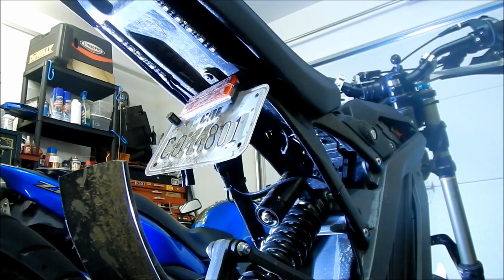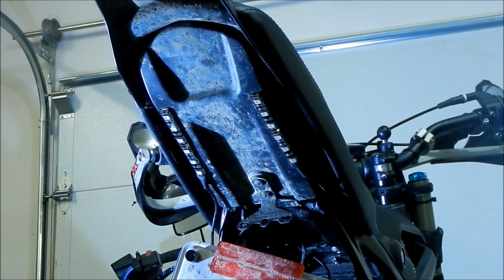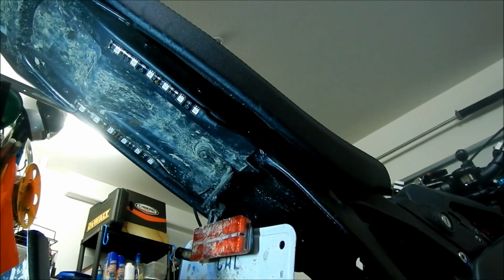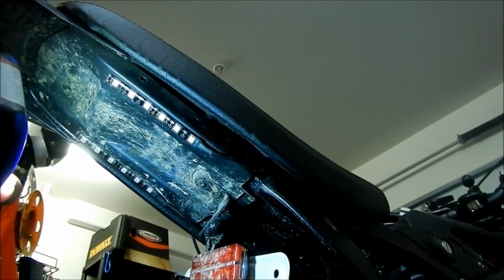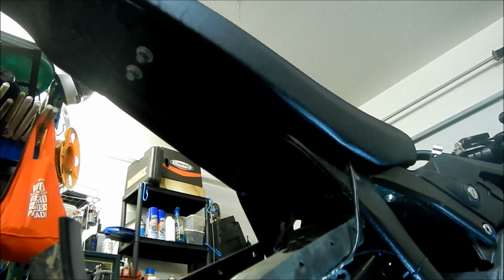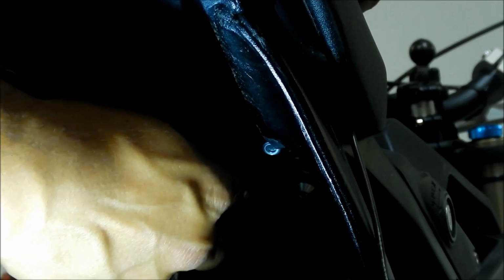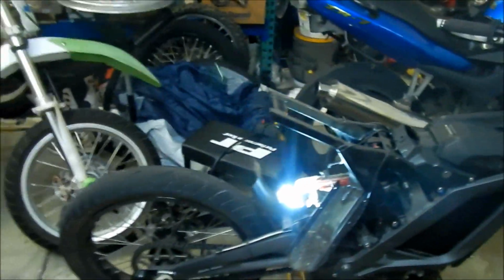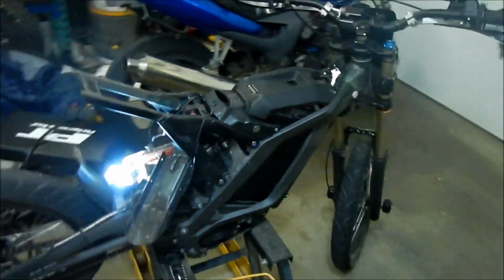HadesOmega How to: Remove Sur Ron Light Bee Seat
In this video I show you how to remove the seat on your Sur Ron Light Bee.  This is a condensed version of my Tugger Strap video.